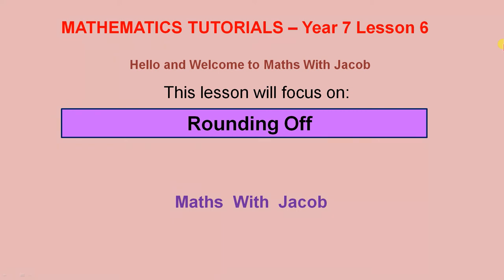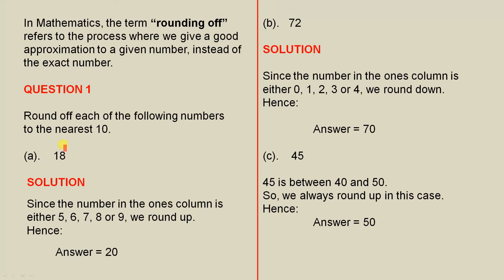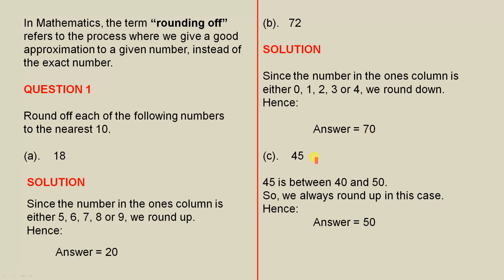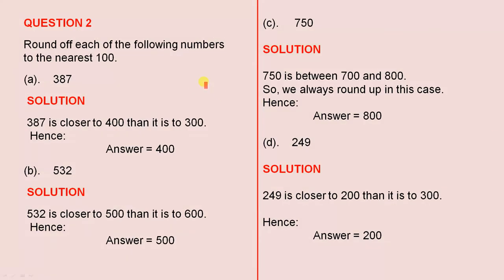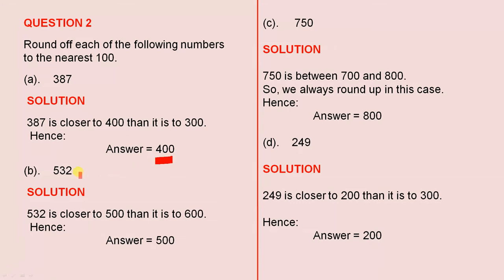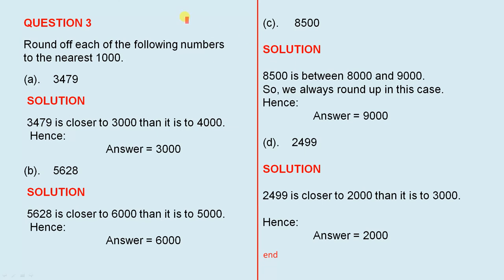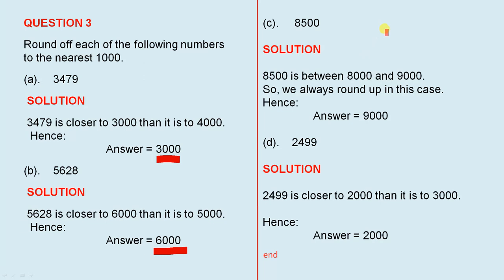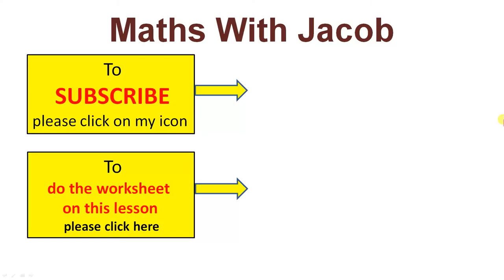Rounding Off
This video introduces the idea of rounding off, either up or down.